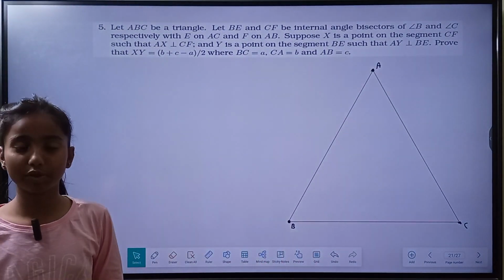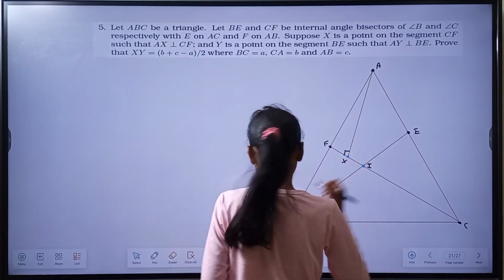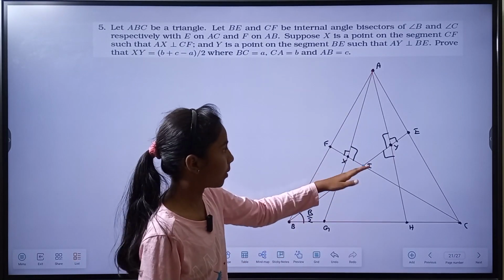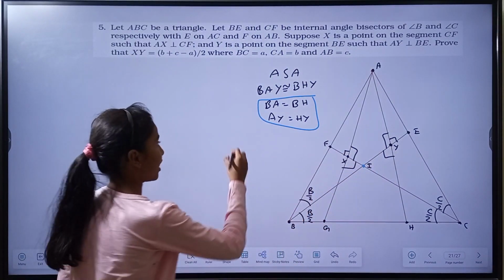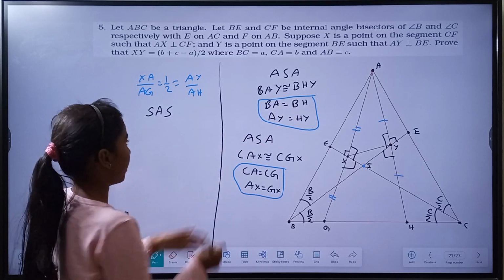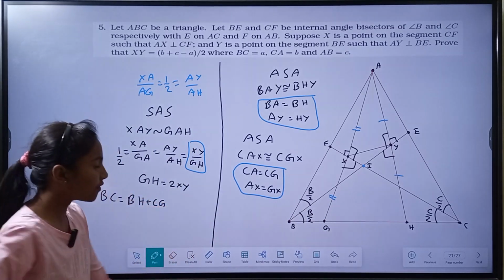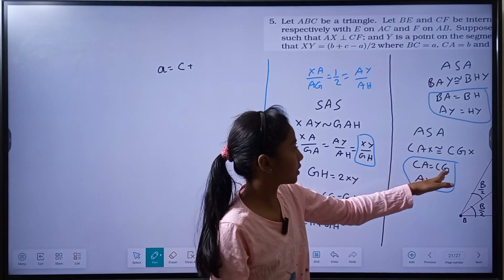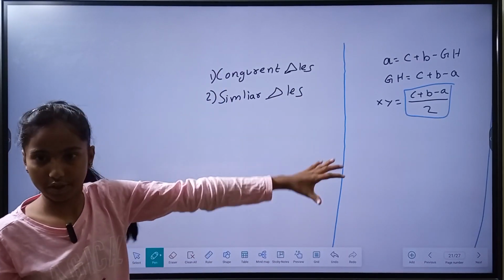RMO Geometry Previous year questions by Akshaya, VI Grade.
Practicing RMO Geometry previous years questions.